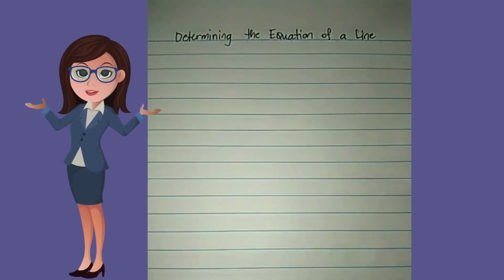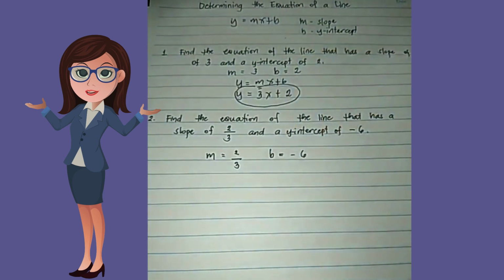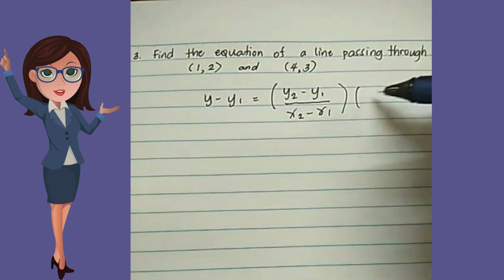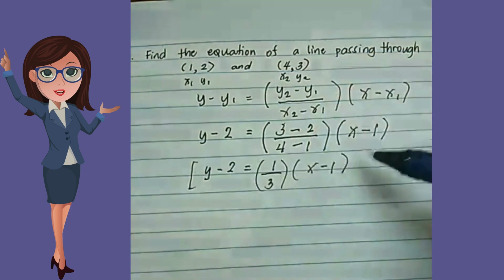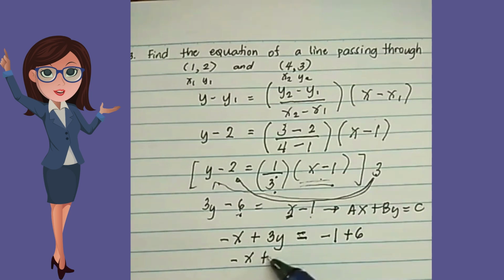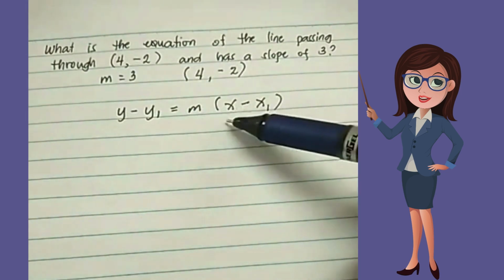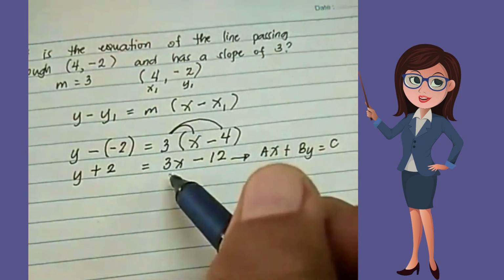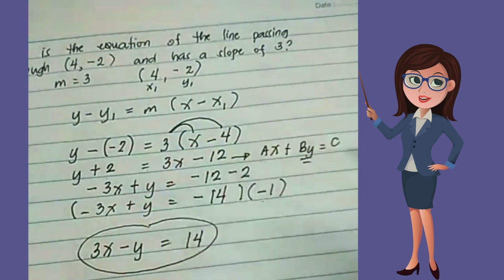Finds the Equation of the Line - Lesson No. 16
given:

(a) two points;
(b) the slope and a point;